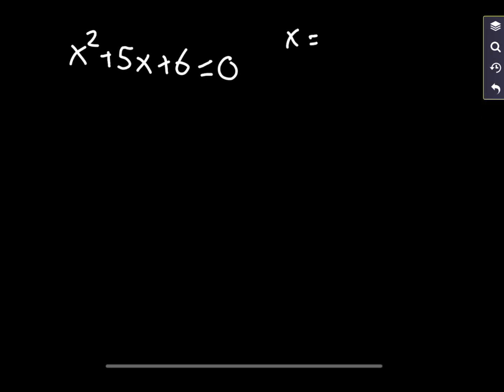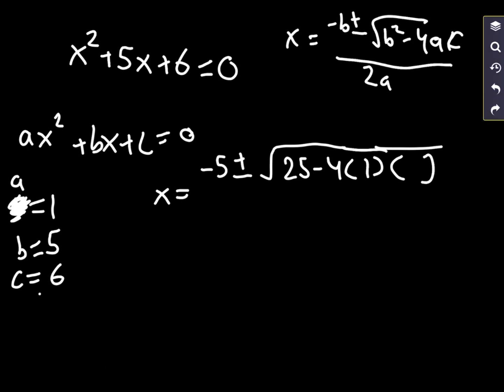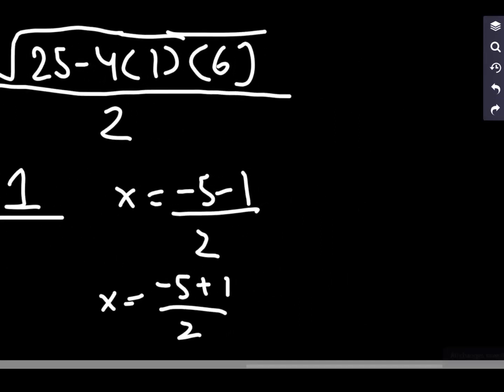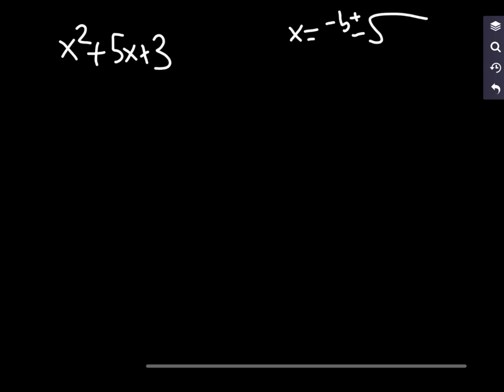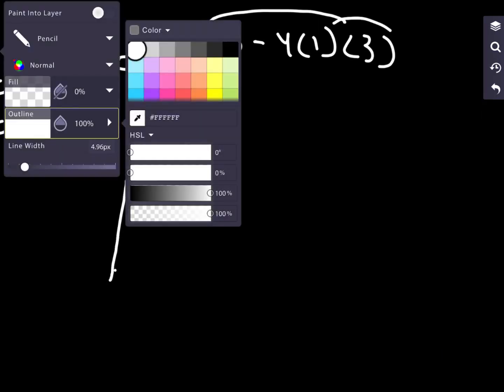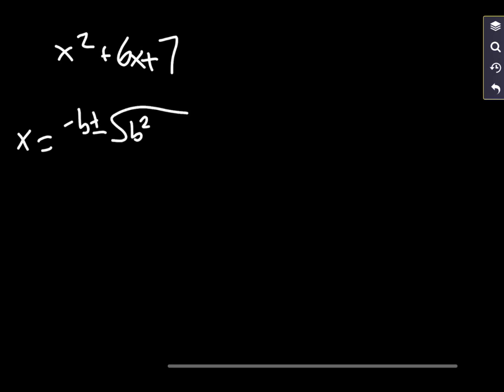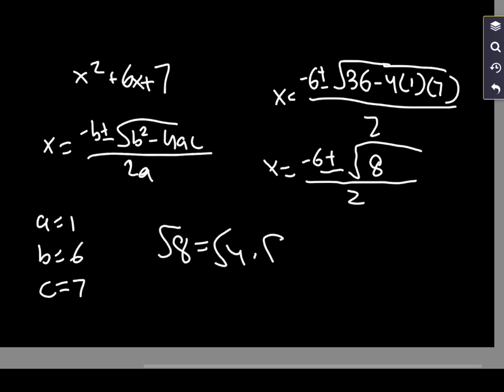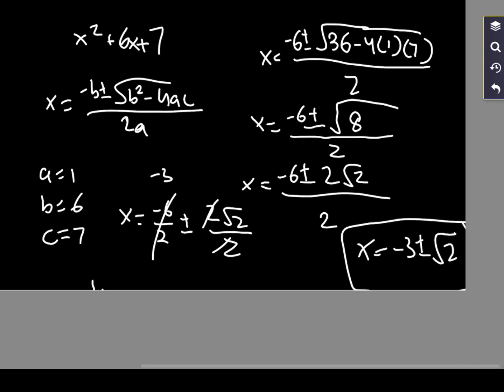Intro to Quadratic Formula